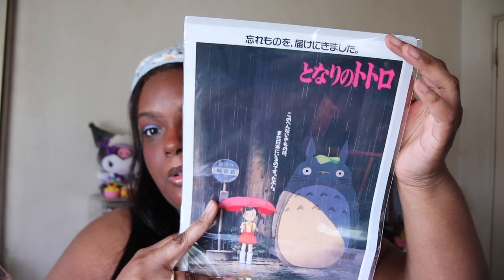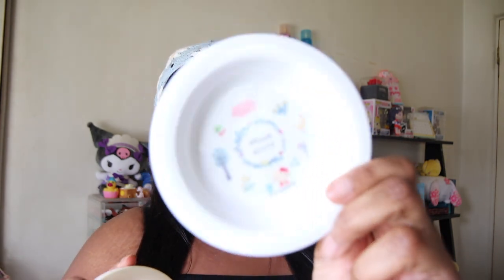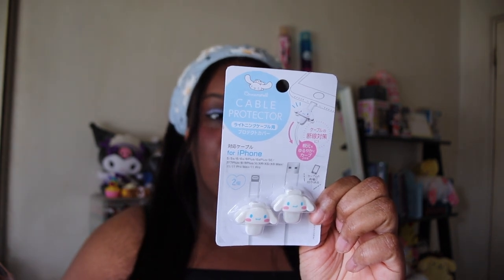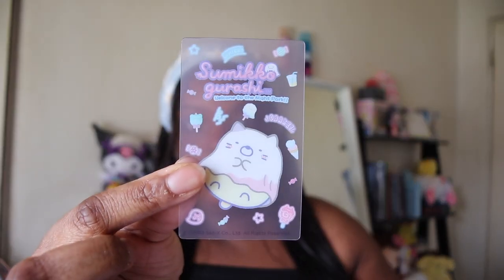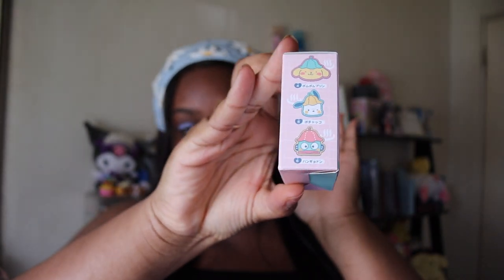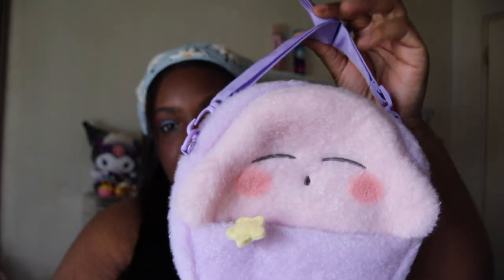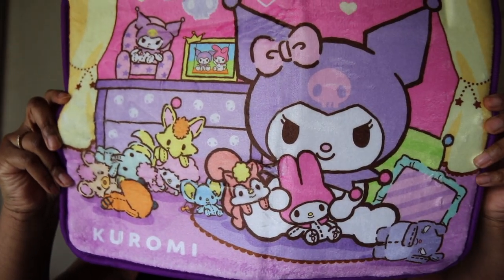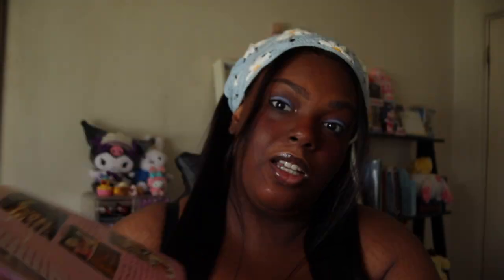Sokawaii May 2024 Unboxing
☾Save Moolah☾
Yesstyle: GLAAMTK